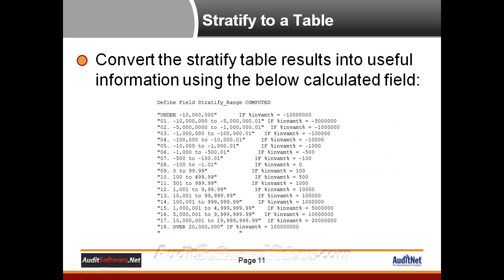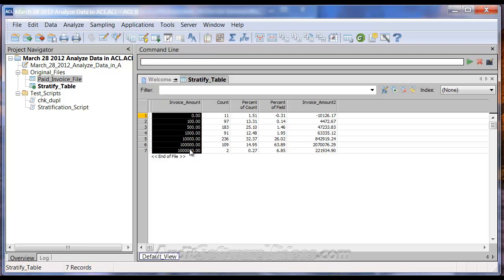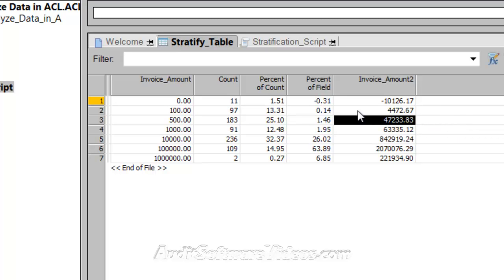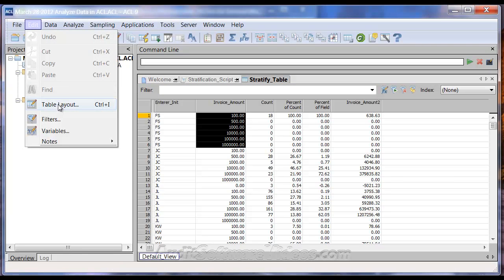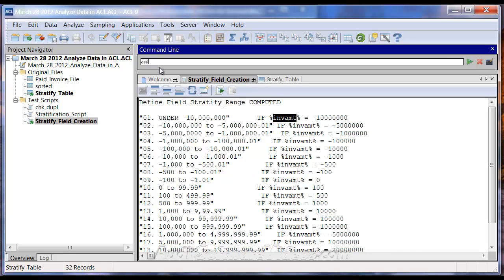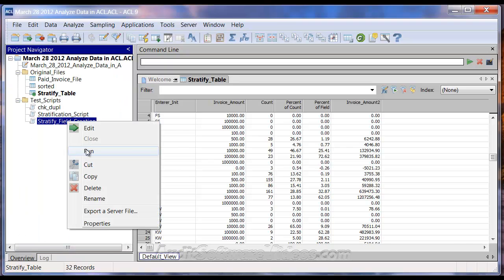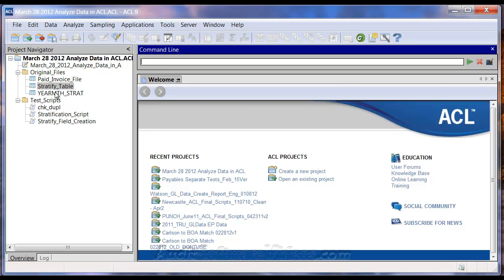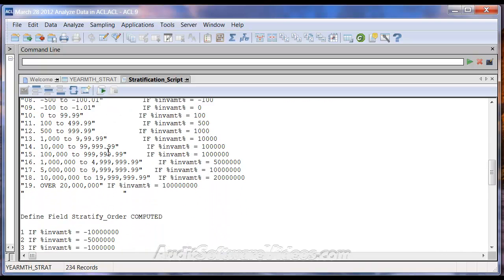04 STRATIFY TABLE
Describes an approach to not only show stratify results in a table but to create a defined field that will calculate an improved description for the strata, now part of the table.